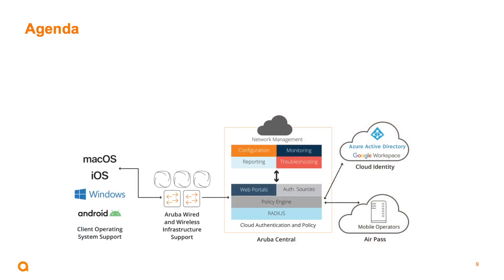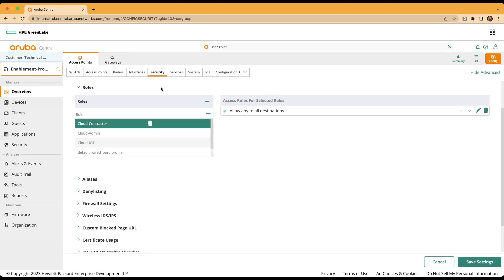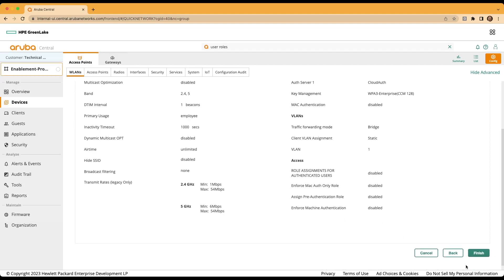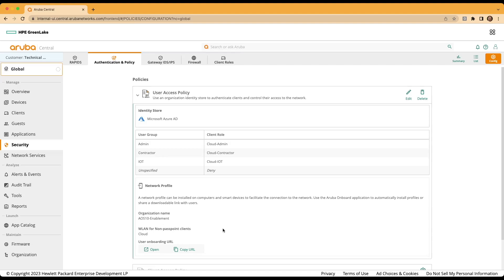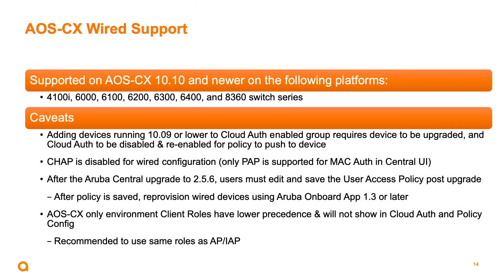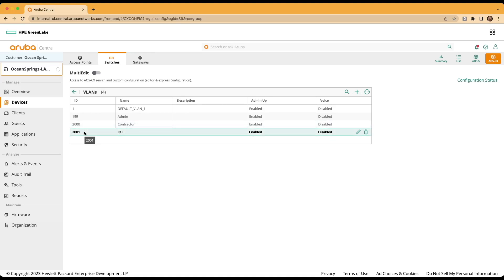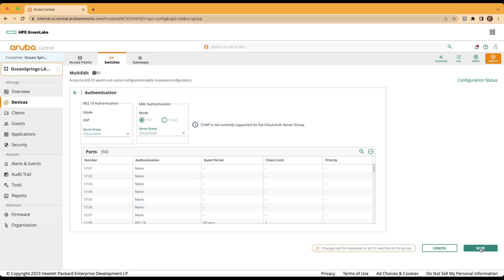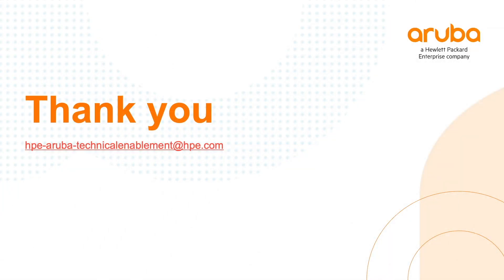HPE Aruba Networks Cloud Auth - HPE Aruba Networks Wired & Wireless Network Setup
During this video, you will learn how to create Client User Roles in HPE Aruba Networks Central, and how to deploy the HPE Aruba Networks Cloud Auth solution on an HPE Aruba Networks wired or wireless network.